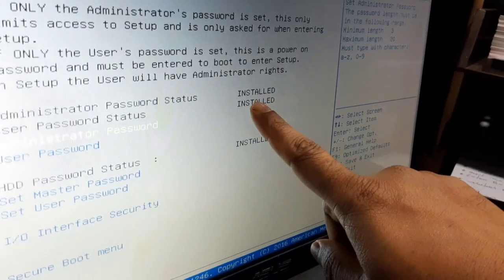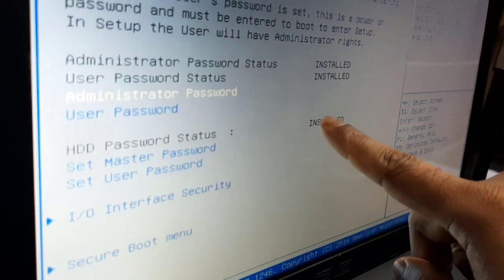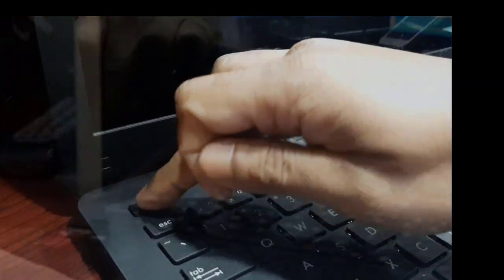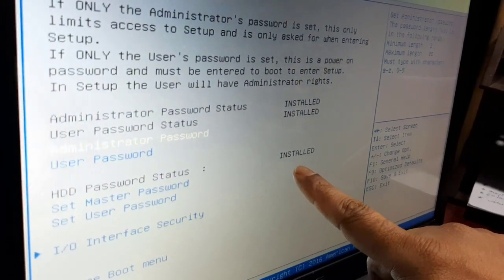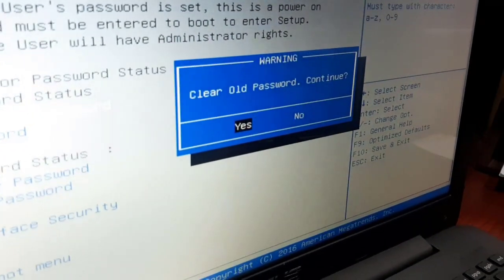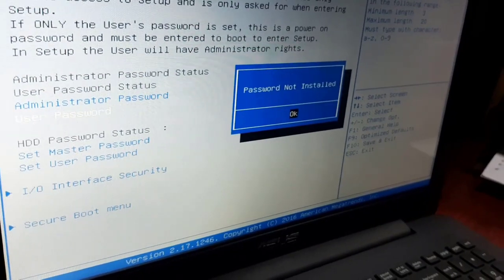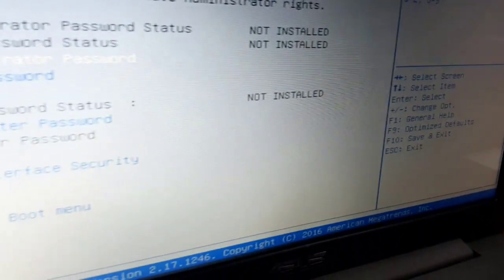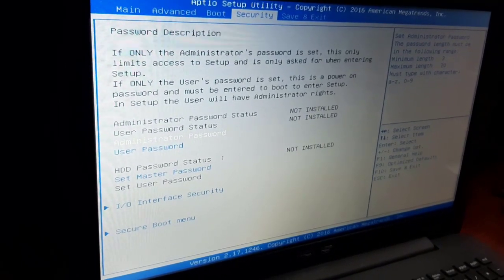How To BIOS Password Delete or Remove, All Computer BIOS/CMOS Remove Password On Your Laptop or PC.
Remove BIOS password All Your PC or Laptop TOSHIBA, ASUS, ACER, DELL, HP, SONY, FUJITSU.

Remove bios password on laptop and PC with these steps.
BIOS password removal is easy if you follow steps shown in video.
All Computer BIOS/CMOS Remove  Password On Your Laptop or PC.